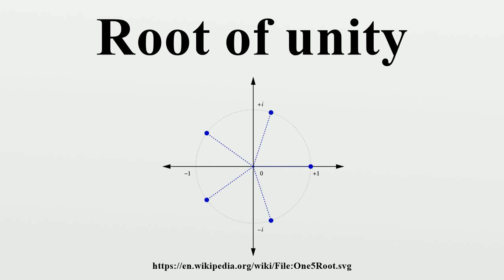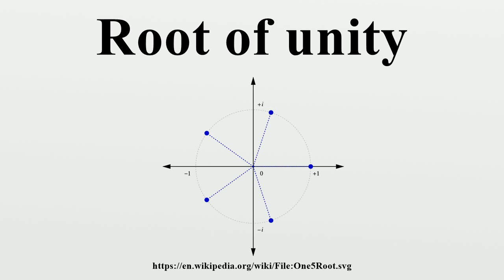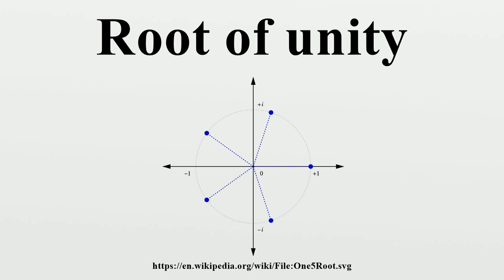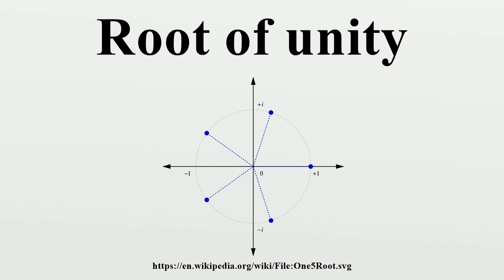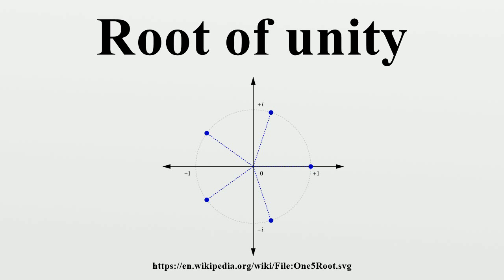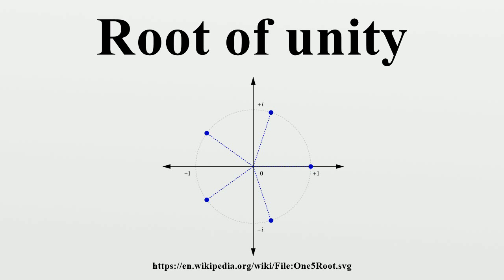Root of unity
In mathematics, a root of unity, occasionally called a de Moivre number, is any complex number that gives 1 when raised to some positive integer power n.Roots of unity are used in many branches of mathematics, and are especially important in number theory, the theory of group characters, and the discrete Fourier transform.

Image-Copyright-Info
Author-Info:   Loadmaster (David R. Tribble) This image was made by Loadmaster (David R. Tribble) Email the author: David R. Tribble Also see my personal gallery at Google Picasa

Image-Copyright-Info